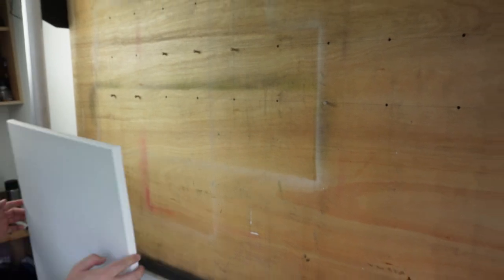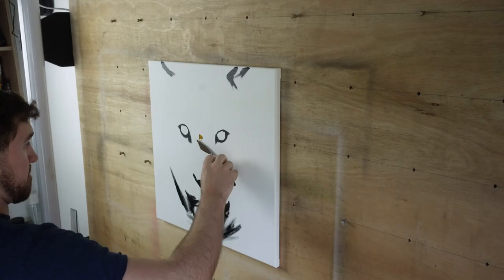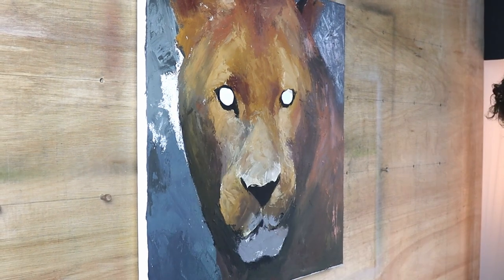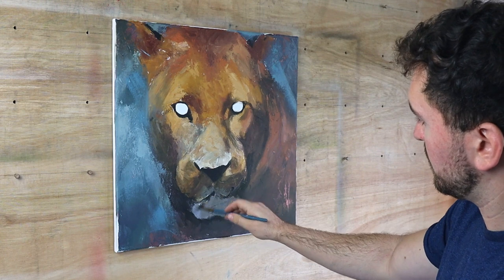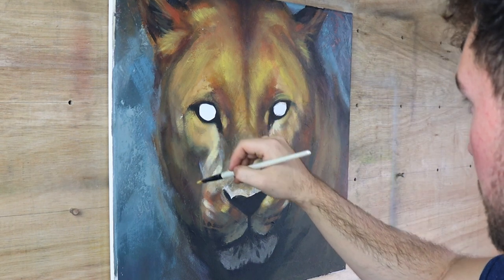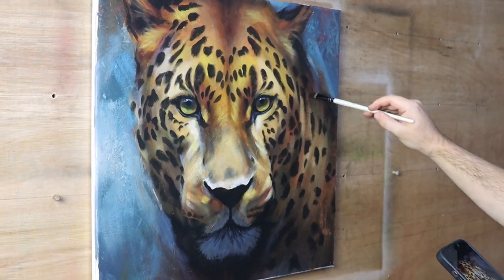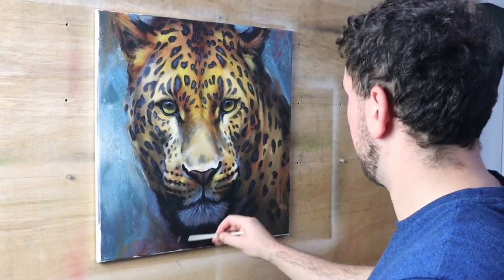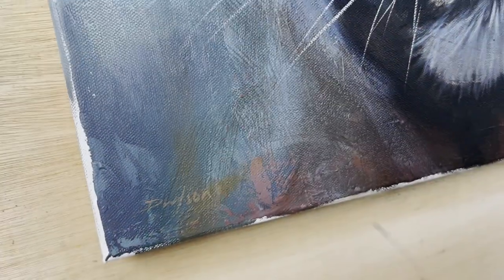I FINALLY Understand What Makes PAINTING GOOD : Abstract Leopard Acrylic Painting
I finally understand what makes a good painting! And it's not what you think. The best paintings arent those that are the most technically great, they aren't the most detailed or the most photo like. I've learned a lot in 15 years of painting but this might just be the most important thing I have learned!